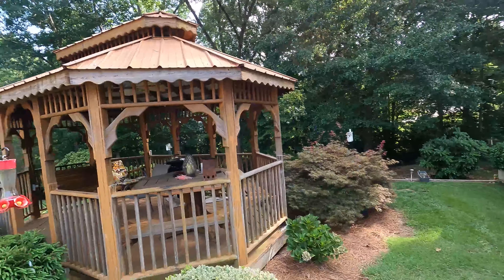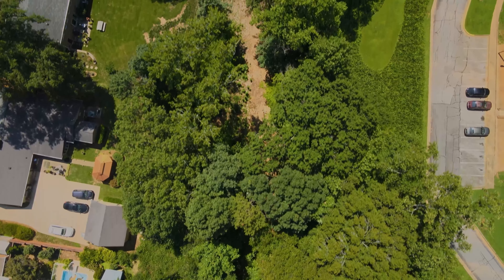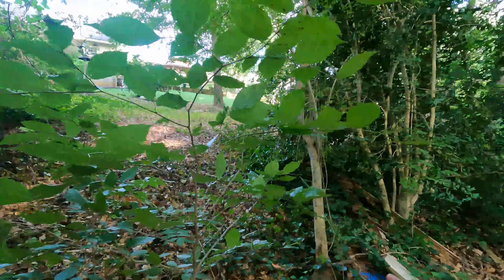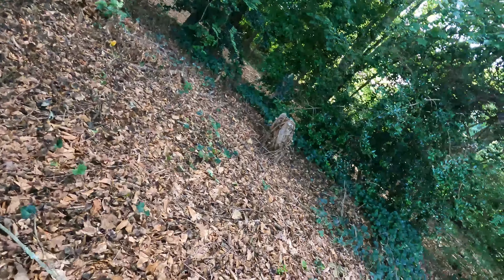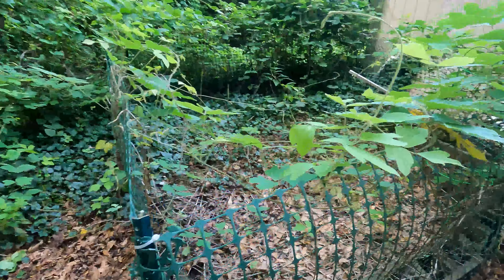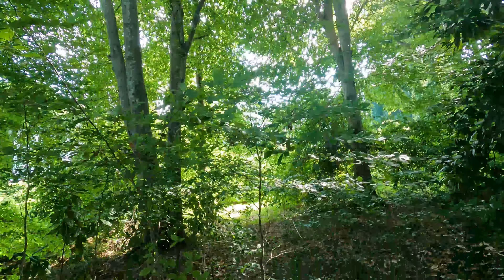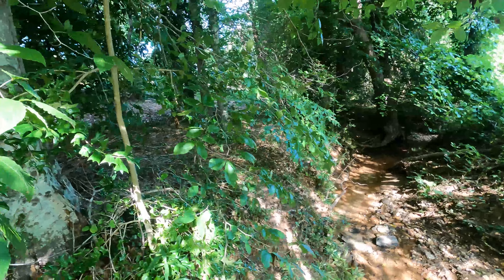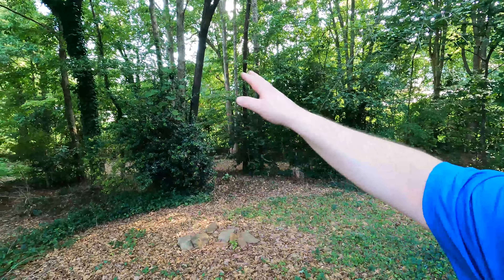Backyard Makeover | Episode 1: I Have A Big Idea!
Hey Everyone! I have a plan for my back yard and I would like to bring you along as we discuss the major yard upgrade. Leave your comments on what you think of my plans and hit me with your ideas! I'm trying to do this as low budget as possible so go easy on me! LOL!

Stick around for the transformation over the series that will be coming soon!